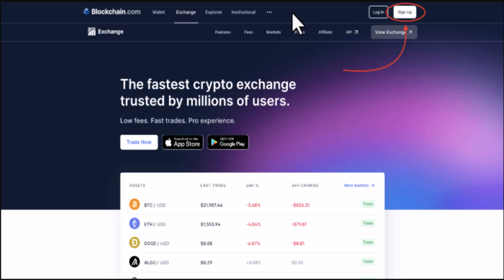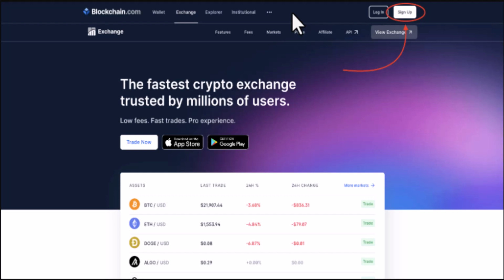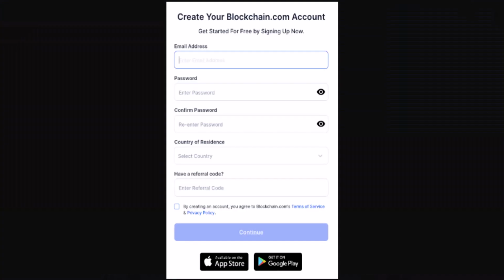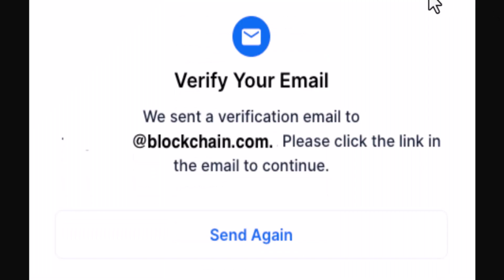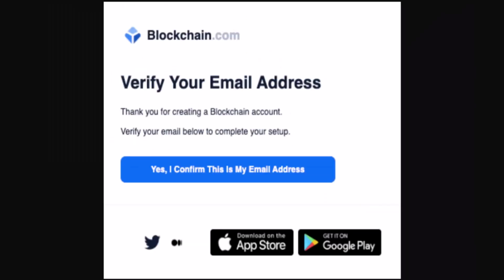How To Create Blockchain.Com Account !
This Video Is based on How you can Create Blockchain.Com Account.

Chapters / Timestamps
0:00 Introd
0:16 Create Blockchain.Com Account
1:19 Outro